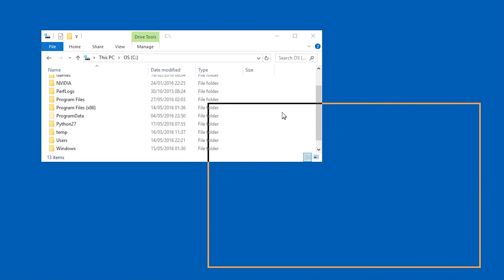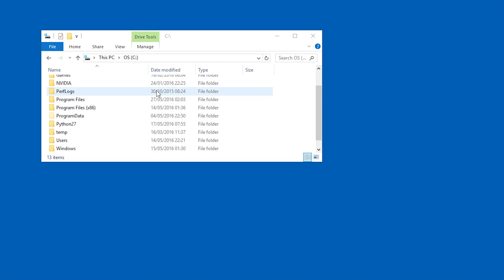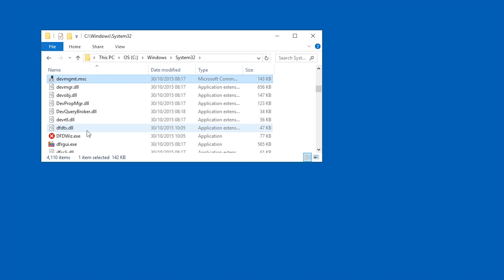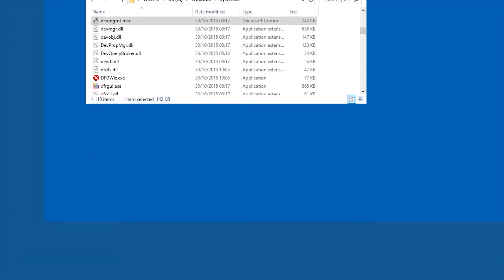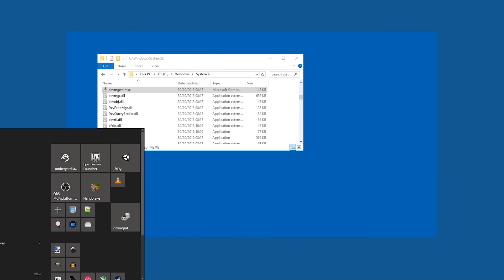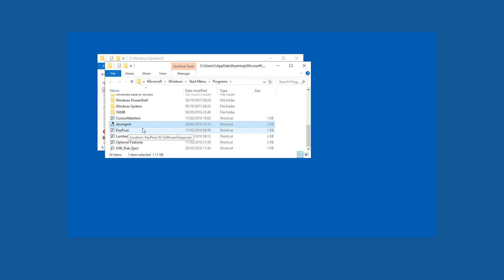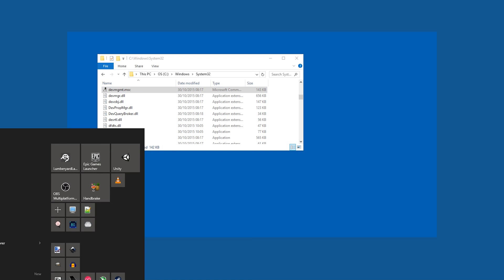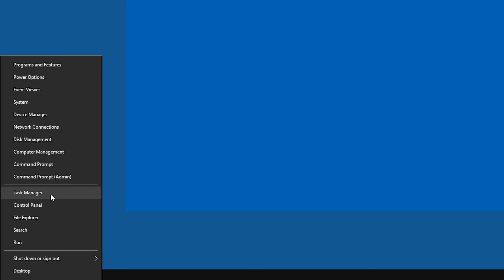How to add Device Manager to Windows 10 Start Menu or Taskbar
Reach Windows device manager with one click by adding it to Start or the task bar. It's easy, just navigate to System32 and find dvmgmt file, right-click it and add to start or taskbar! You can then rename it in Start. You can also just right-click the start button and go to your devices and drivers directly! Also useful: Program uninstaller quick reach: Reach Windows software uninstaller with one click by adding it to Start or the task bar. It's easy, just navigate to System32 and find dvmgmt file, right-click it and add to start or taskbar! You can then rename it in Start. You can also just right-click the start button and go to programs and features directly! Also useful: Device Manager